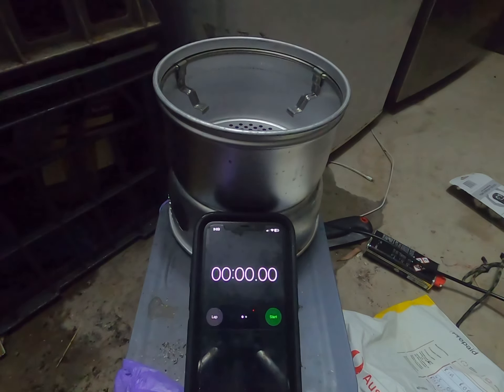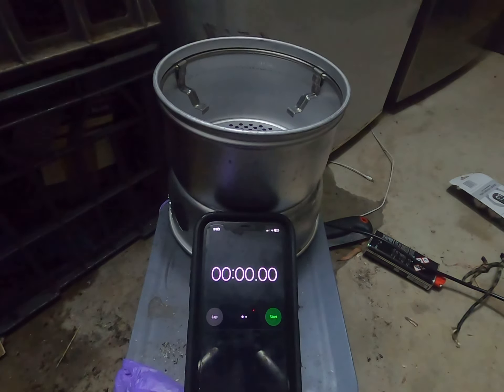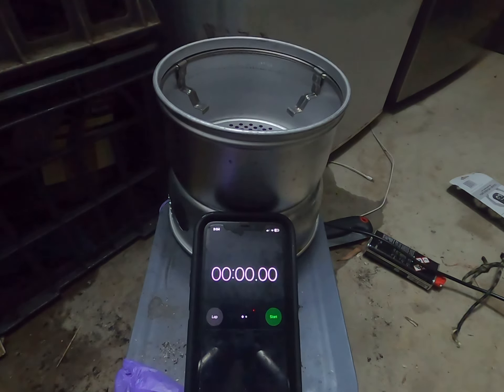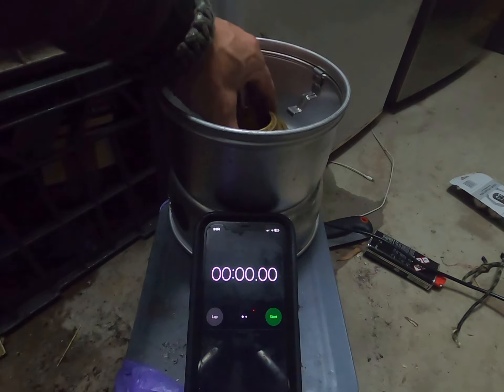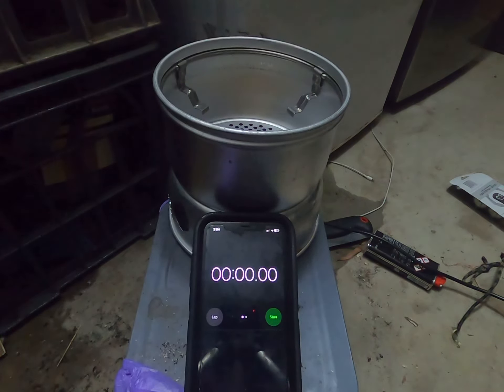15 August 2024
TRANGIA 500ML TEST BOIL - PART 1